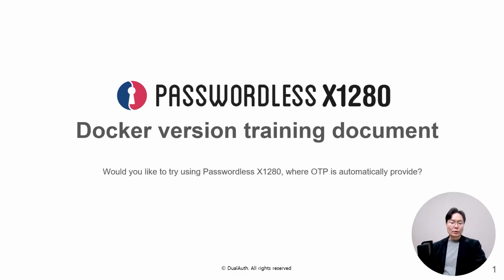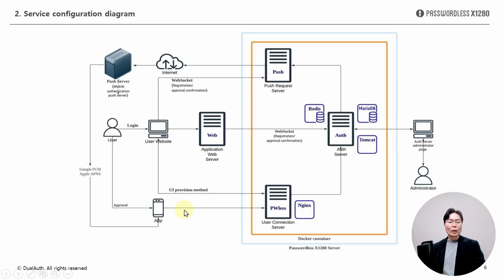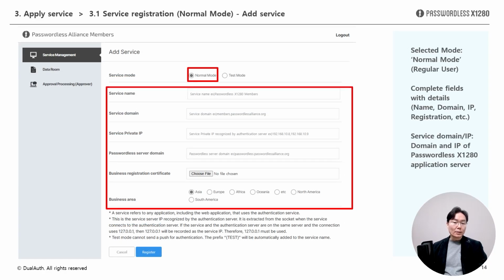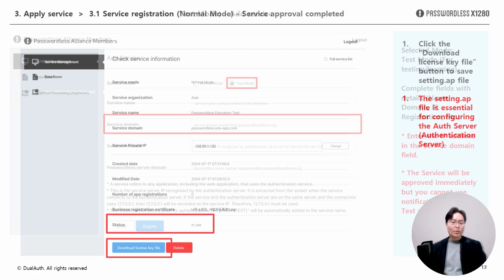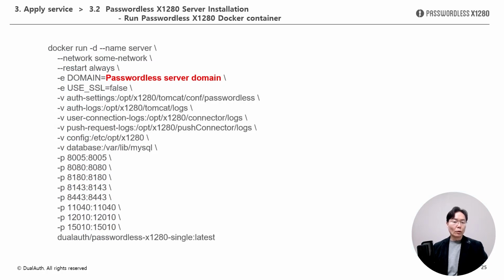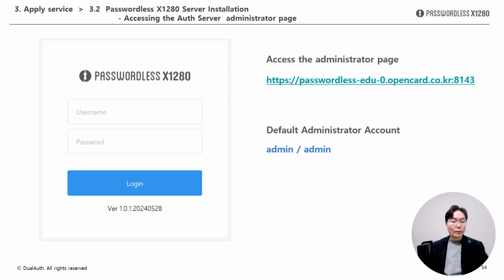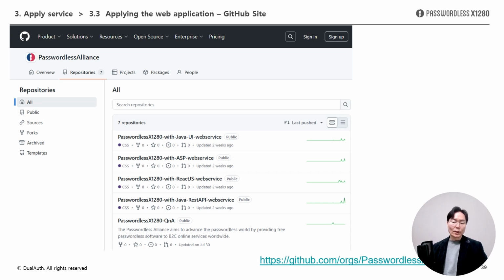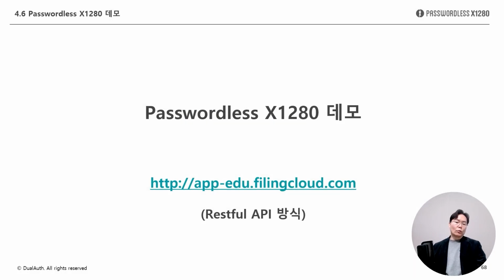Passwordless X1280 - Applied Theory Education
International Standard Technology ITU-T X.1280
Passwordless X1280
1. Applied Theory Education

02:33 - Service registration process
07:18 - Passwordless server installation process
10:16 - Administrator page setup on the installed server
12:02 - Web application deployment process